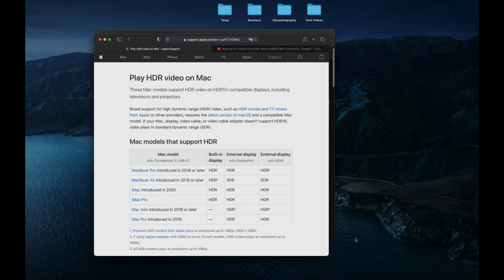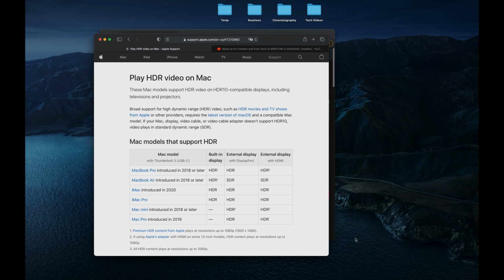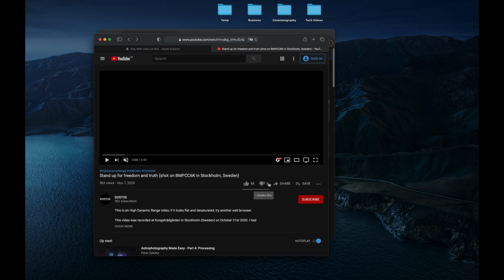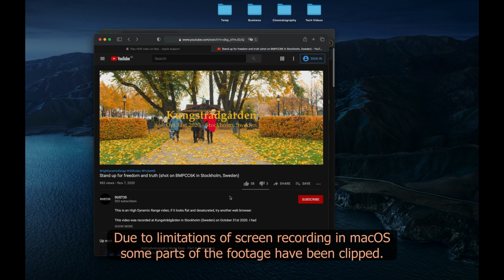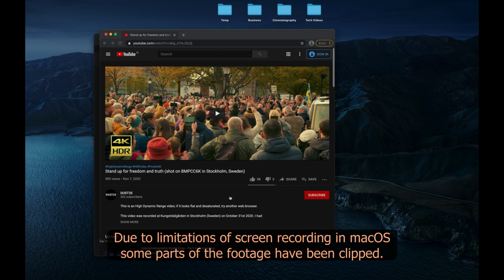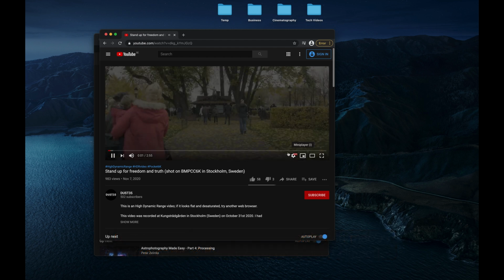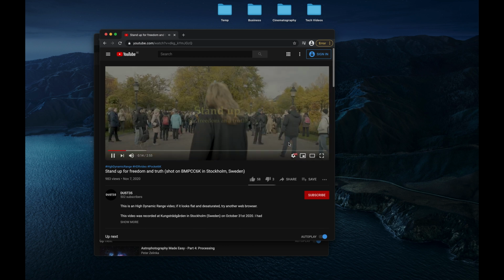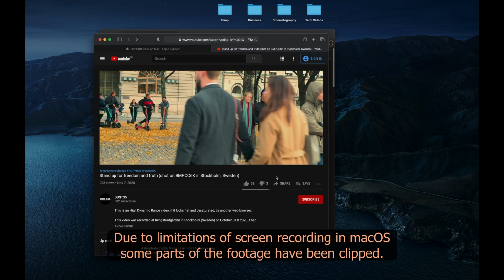macOS Big Sur - How to watch 4K HDR videos on YouTube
In this video, I want to present some great news about HDR video playback with the new Big Sur operating system from Apple. To learn more about HDR video, please visit my

Get my master thesis 'HDR and the Colorist' for free

The camera I use
My favorite lens
Best lens adapter
Bang for buck lens
Grey and color chart
Great camera case
Shotgun microphone
Small and fast SSD
My favorite laptop
The software I use
Good value video card
Color grading monitor
Color grading panel
My favorite HDR-TV
Studio speakers